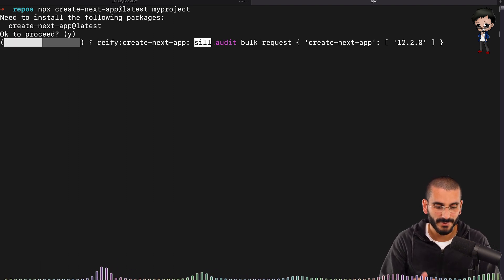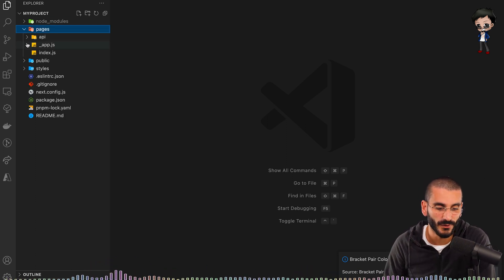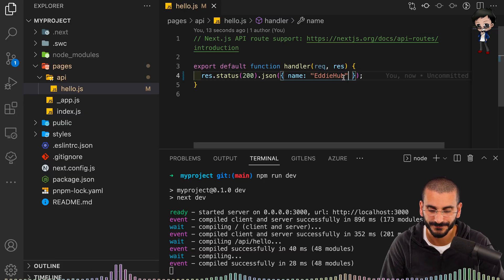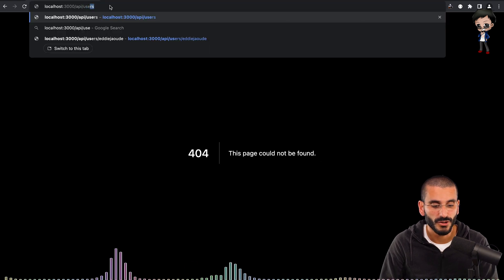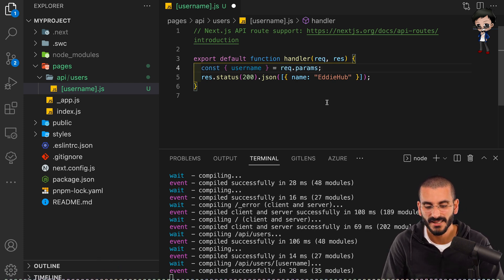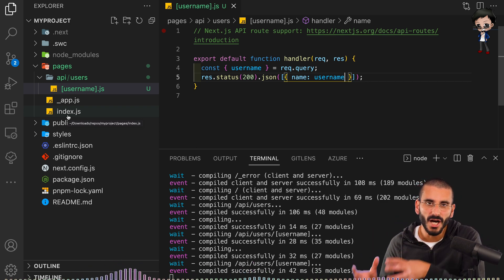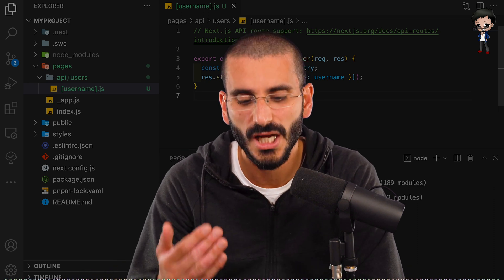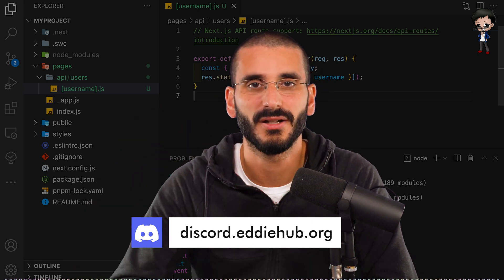Building an API with NextJS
How quickly do you think you can build an API? Creating SOMETHING is the best way to learn faster, so that you can then add the features you want.

I'm going to be using NextJS (the React Framework) as it gives you all the features you need for production, such as: hybrid static & server rendering, TypeScript support, smart bundling, route pre-fetching.